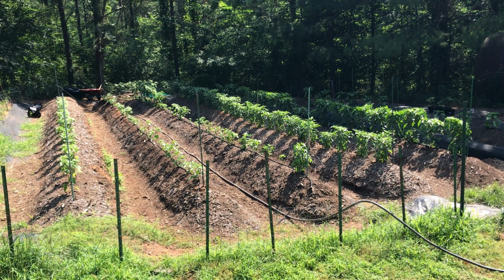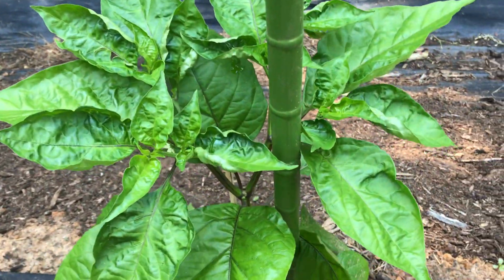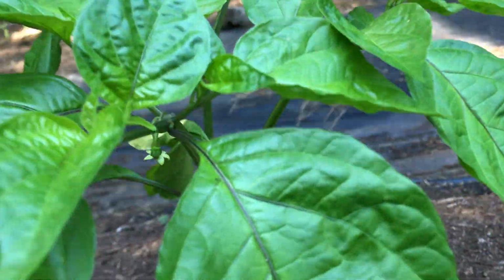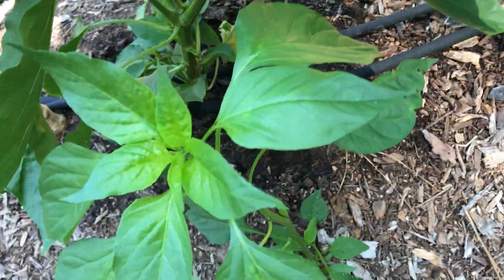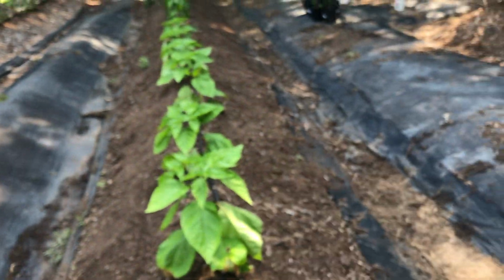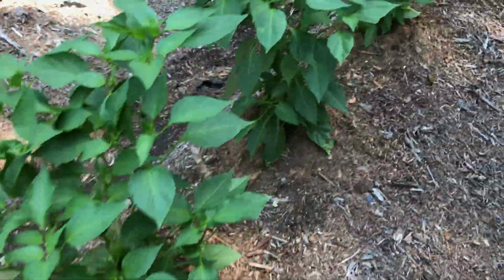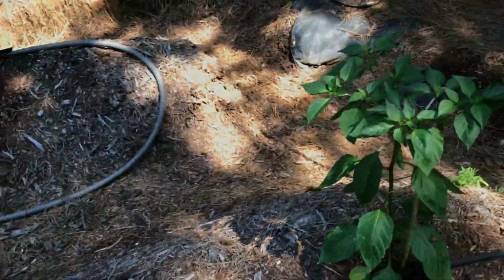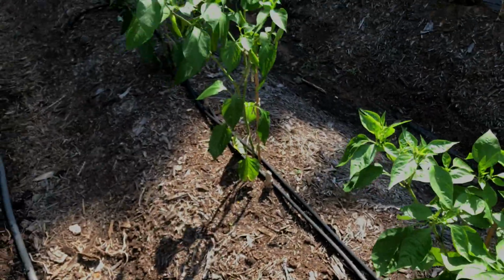DeSoto Parish Garden 8 June 2018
Correction to the narrative: There are actually 6 Red NagaBrain plants.

More info on the tree chile seen at the end of the video: These plants are actually the product of 2 generations of crossing. The first year was a cross between a generic Chile Pequin and the C. frutescens variety Aji Chuncho, which produced the small, very hot pods one would expect, with the characteristic C. frutescens flavor. That plant was overwintered and set back outside the next year, and the year after that a volunteer sprang up in that location, producing these long, tapered, bi-lobed pods, characteristic of the New Mexico pod type, but with a similar fruit texture and flavor of the original cross. I'm not really sure whether Carlos Orellana's "stubby" Chile de Arbol actually contributed DNA to this new variety, as I mentioned in the narrative, but there were several of those plants near the Aji Chuncho and Chile Pequin plants that first year, and there's something in the flavor of this final pod type that reminds me of that very distinctive Chile de Arbol...